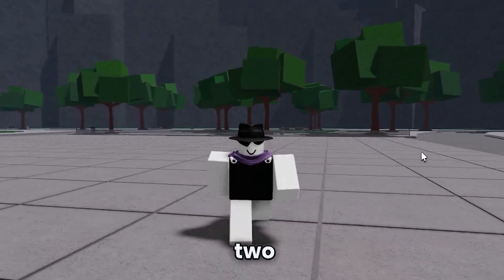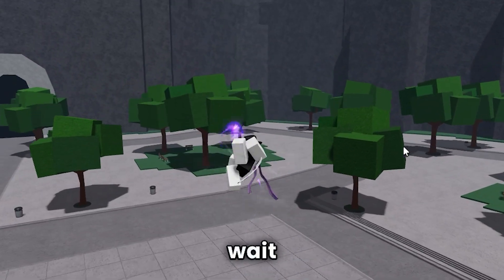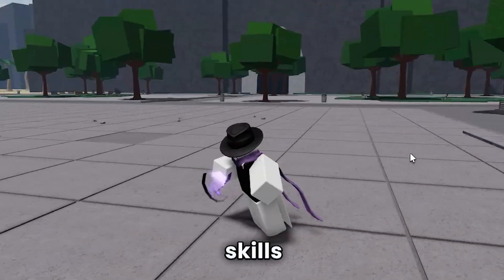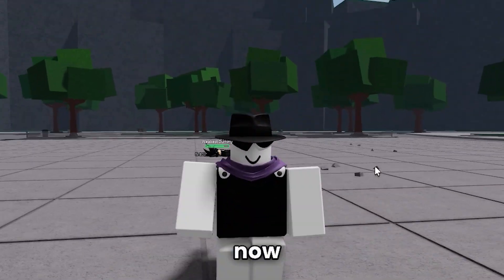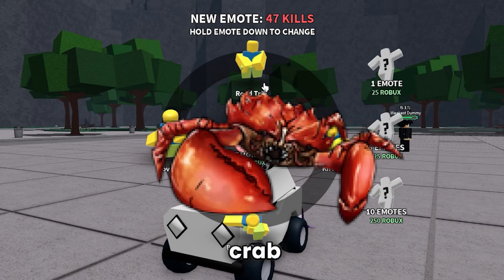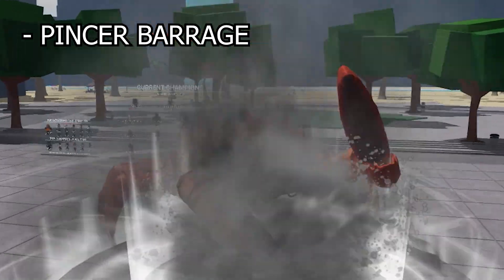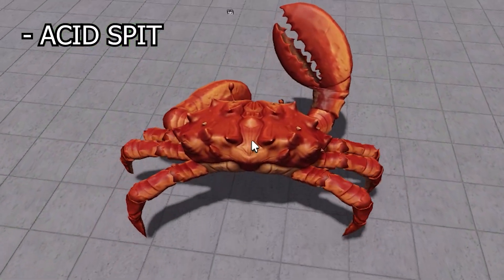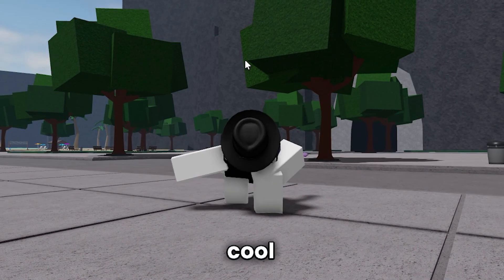THE BEST UPDATE in Strongest Battlegrounds...